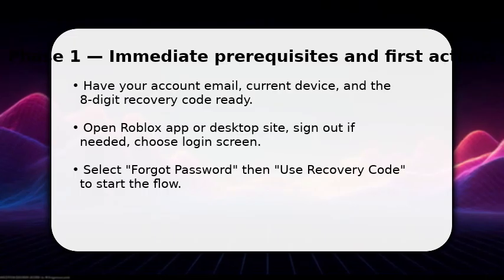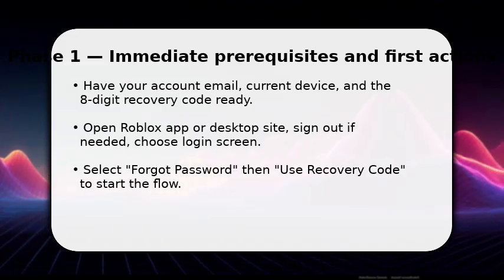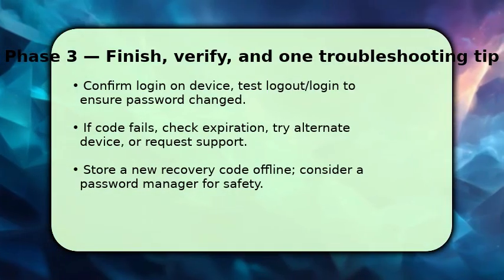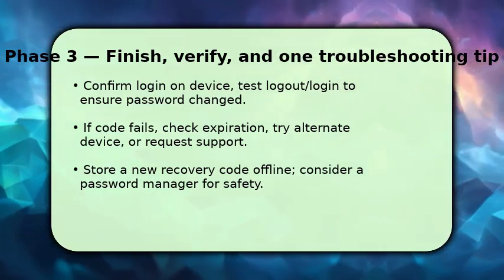How to Use Recovery Code in Roblox (easy Method)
How to Use Recovery Code in Roblox (easy Method) | 🔒 Surfshark VPN Deal — Stay private and secure. $1.99/mo + 3 Months Free ▸

Discover the straightforward way to utilize recovery codes in Roblox, a popular online game platform. This video guides players through each step of entering and applying their unique code for account restoration or verification purposes.

Roblox, recovery code usage, account restore on Roblox, apply recovery code in Roblox, how to use Roblox recovery codes, enter your Roblox recovery code, restore account with Roblox code, using a backup key for Roblox, Roblox security and safety using recovery codes, recovery process on the game platform Roblox